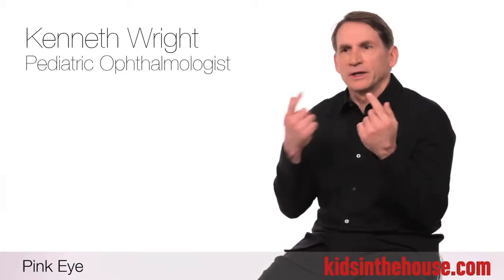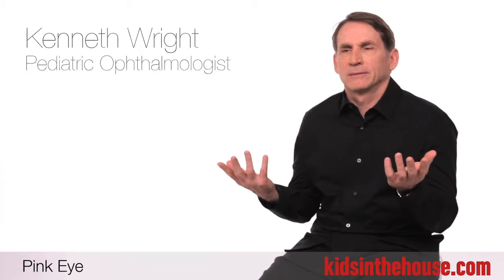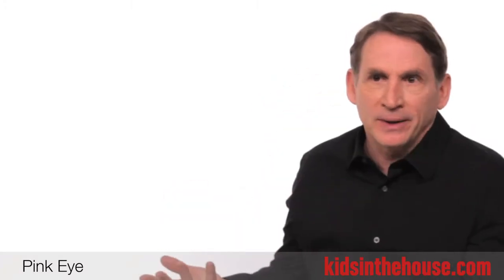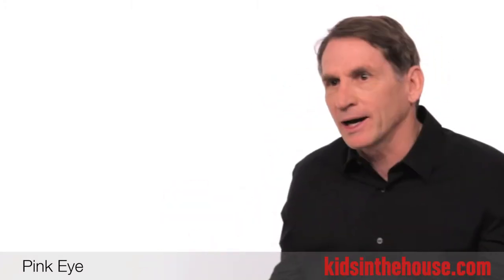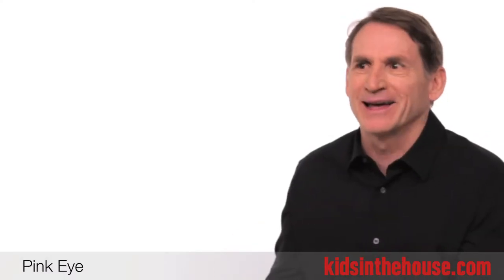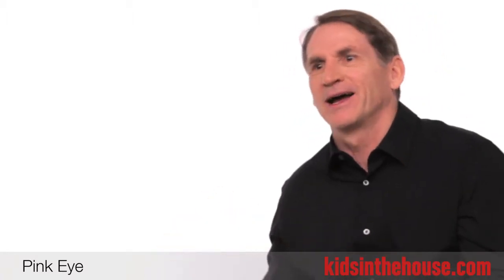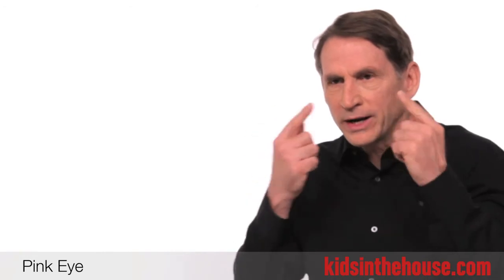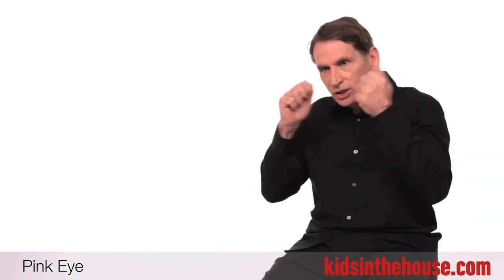Kenneth Wright - Pink Eye